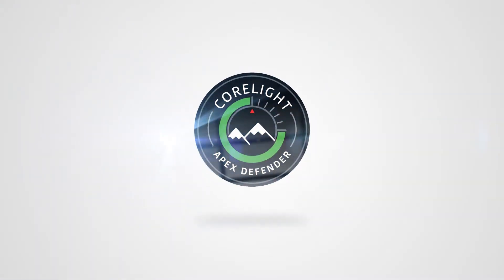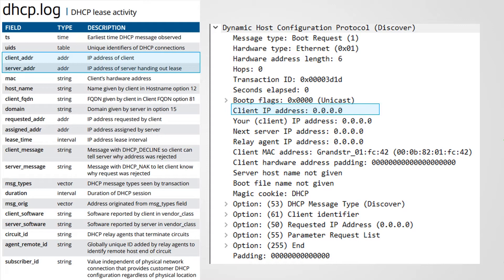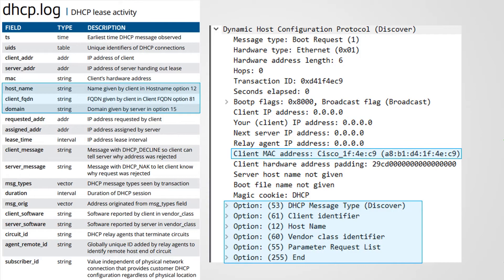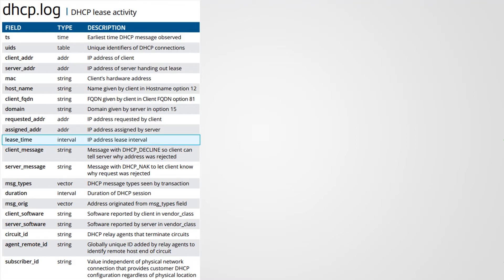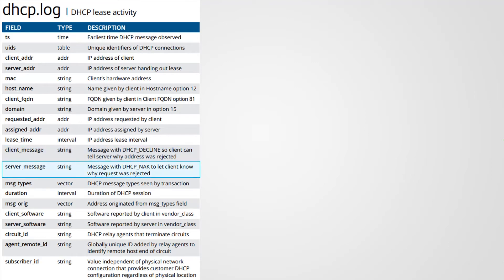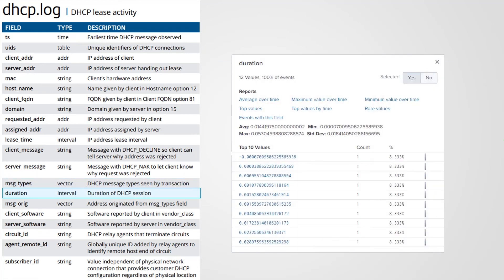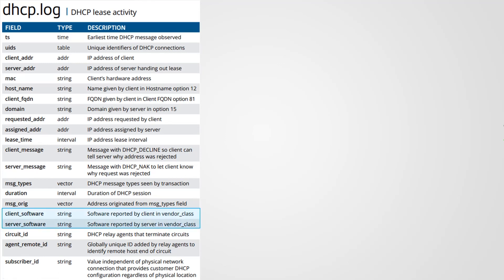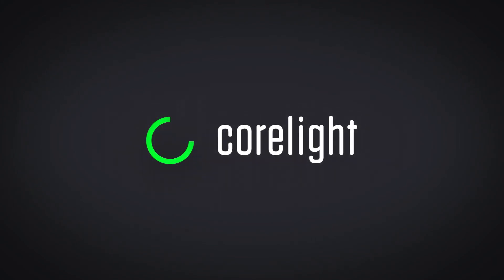DHCP log overview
A detailed overview of every field in Corelight’s implementation of the Zeek DHCP.log. Corelight provides detailed information about DHCP connections including MAC addresses, client/server messages such as DHCP_DECLINE or DHCP_NAK, DCHP options like host name/FQDN and domain, and message types ACK INFORM REQUEST OFFER and DISCOVER.